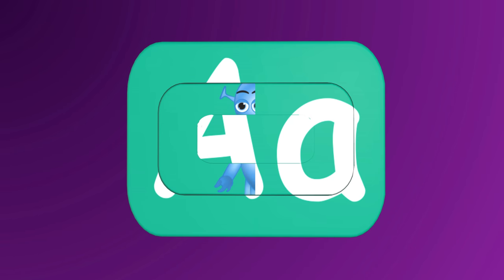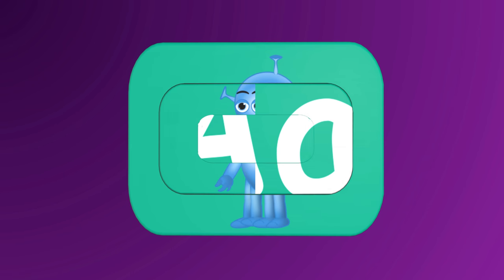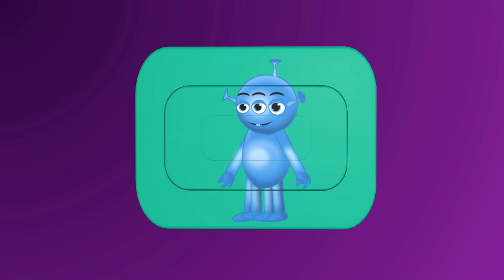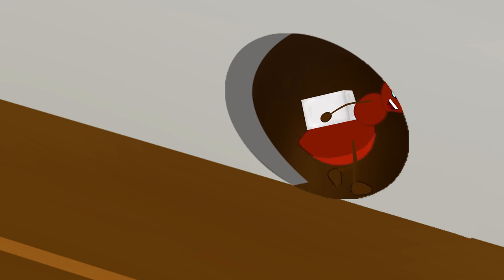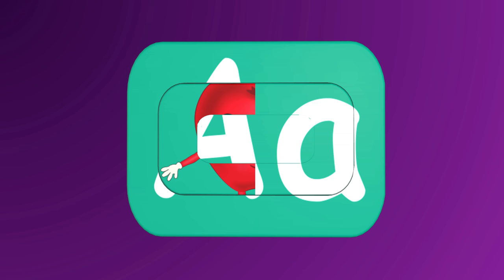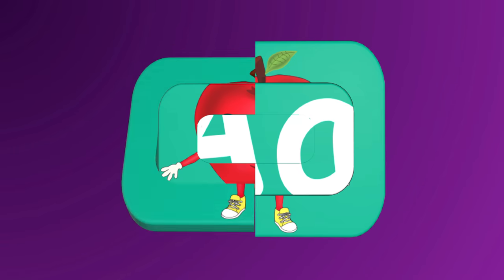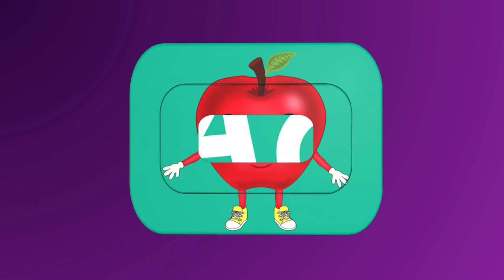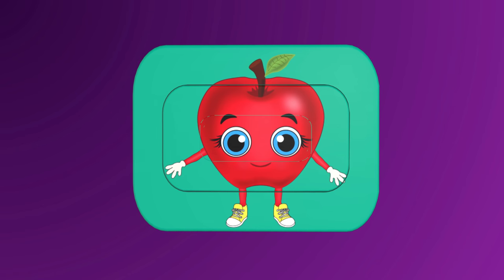Learn The Alphabet ABC | Letter A | with PUZZLES | Learn The Alphabet Letters | Education For Kids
Hello Kids,
Now You can start to learn Alphabet  Abc with our puzzle game characters  and get fun with watching our video  .

ABC Learning the alphabet with Leo and Lupita.
Educational video for learning the alphabet.
Abcdefghijklmnopqrstuvwxyz

Learning for Toddlers & Children LEARN ABC with ALPHABET 3D PUZZLE and ABC Sing a Long Song for Kids with ABC Surprises! Learn the alphabet .

What is abc puzzle game

This free ABC Puzzles for Toddlers is an instructive and engaging diversion that enables your children to create coordinating and fine engine aptitudes while playing distinctive letters in order astounds. It is a decent, straightforward, fun, and beautiful amusement for babies, preschool and kindergarten kids! A considerable measure of riddles with letters and letter set creatures to keep your child occupied.

All copyright For ViolaTv Animation Studio
All Visual & Audio Content Created exclusive for Pencilmania you-tube channel ..

Humorous videos and animations about Sticky Man and others!
All Animation Short movie Here copyright Reserved to ViolaTV Animation Studio